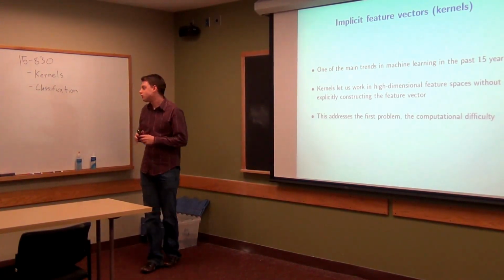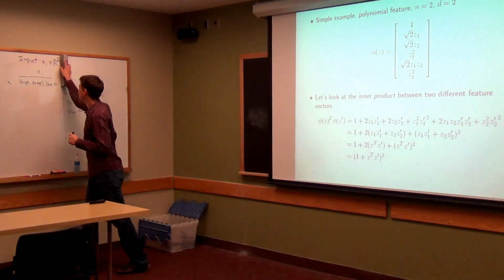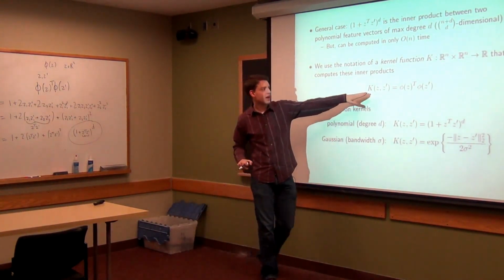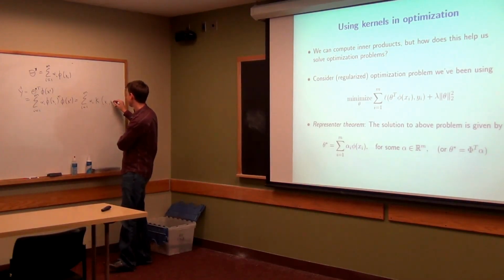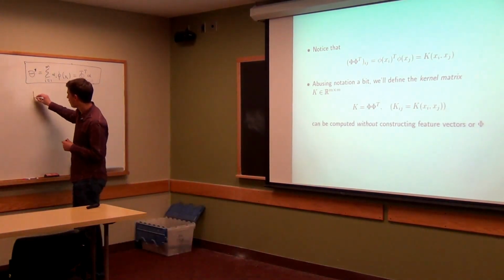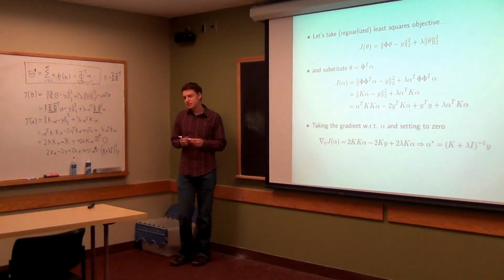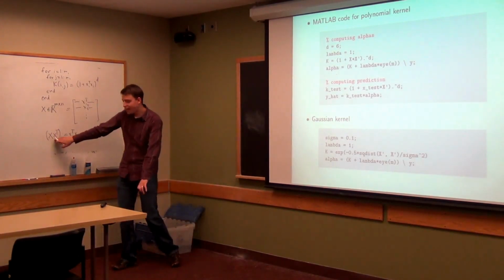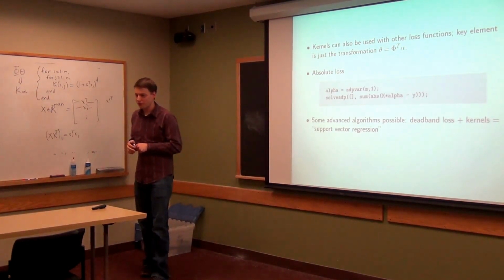Lecture 4: ML 3, Nonlinear regression (cont)